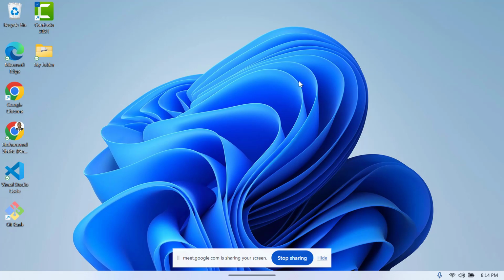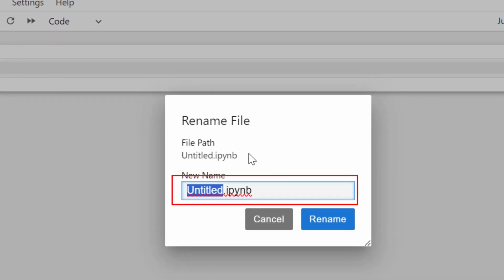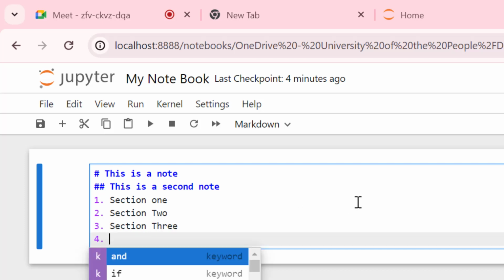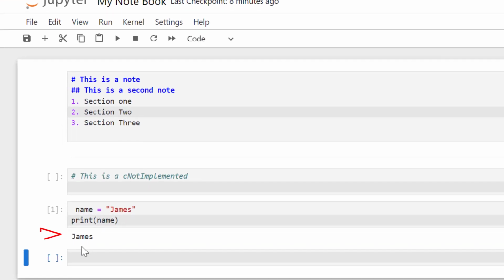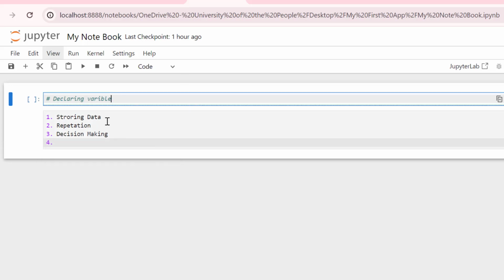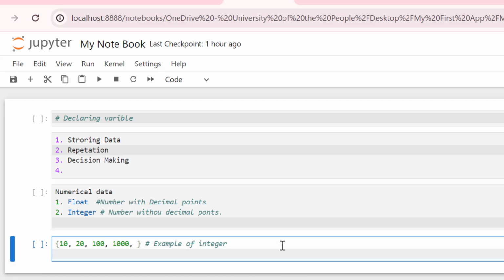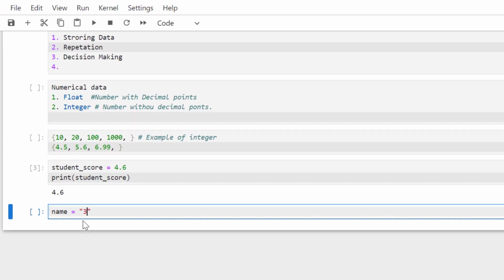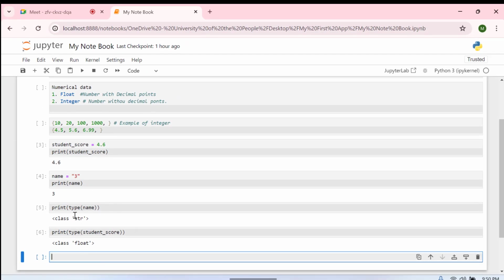Introduction to Jupyter Note Book Building Real Python Application [01]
Hello Everyone! Welcome to Miva Icons. Today in this video I am going to step by step guide you on How to open Jupyter NooteBook and start writing our real world python application. Delivered by Mohammed Shehu Ahmed.

This launches the Jupyter Notebook server and directs your normal web browser to the Jupyter Notebook dashboard.

Create a new notebook. On the Jupyter Notebook dashboard, click the "New" button in the top right corner and choose "Python 3" (or any other kernel you require).

Start working: You are now ready to begin working in your Jupyter Notebook! You can add code, markdown text, or raw text cells, run code, save your work, and much more.

Explore More: Jupyter Notebook has a diverse set of capabilities and functionalities. Feel free to experiment with more sophisticated features as you feel more comfortable with it.